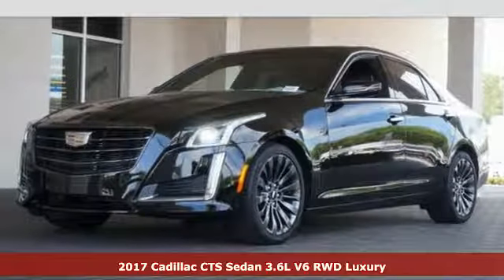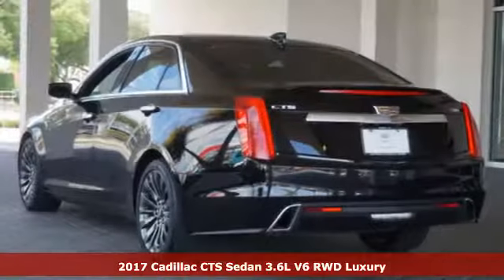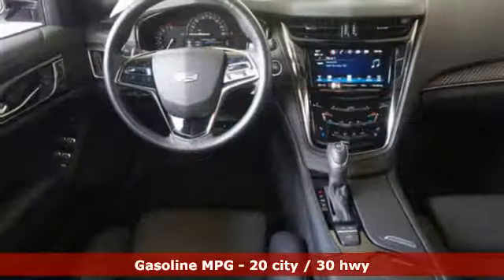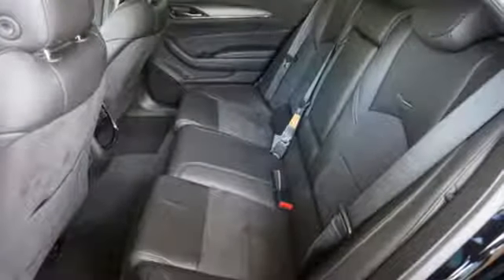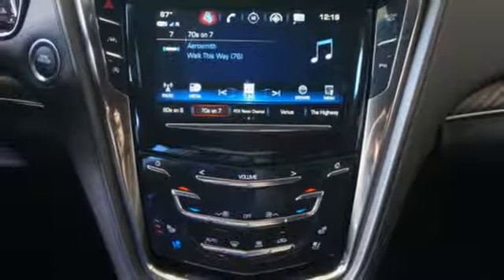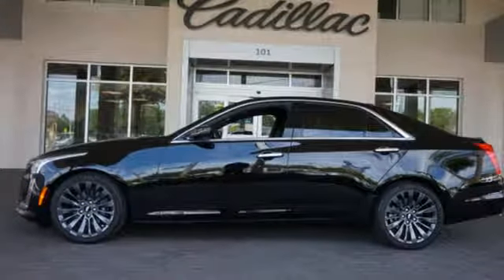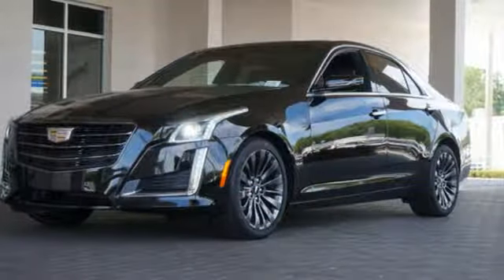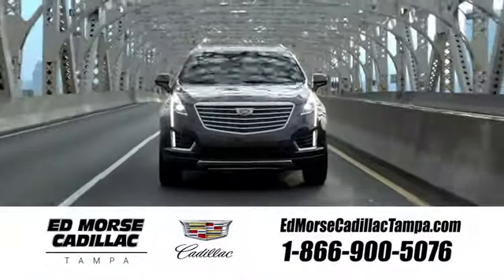New 2017 Cadillac CTS Tampa FL St. Petersburg, FL H0161895 - SOLD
Year: 2017
Make: Cadillac
Model: CTS
Trim: 3.6L Luxury
Engine: 3.6l 6 Cylinder Fuel Injected
Transmission: RWD Shiftable Automatic
Color: Black
Interior: Black
Stock #: H0161895
VIN: 1G6AR5SSXH0161895

Address:
101 East Fletcher Avenue